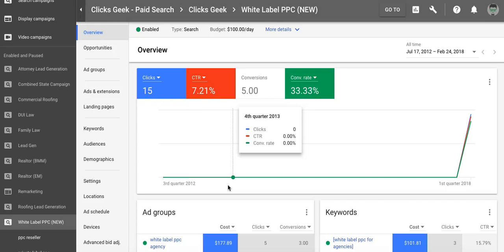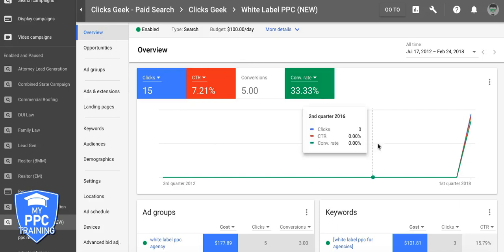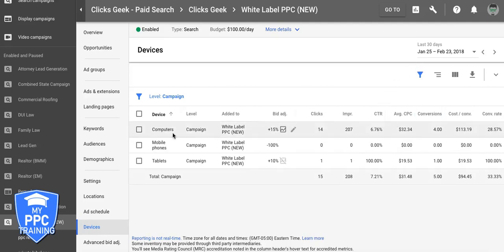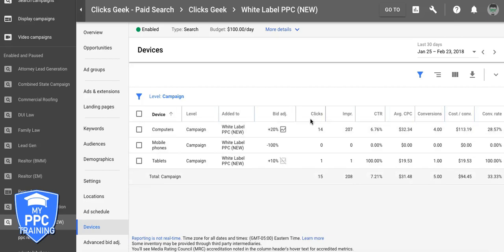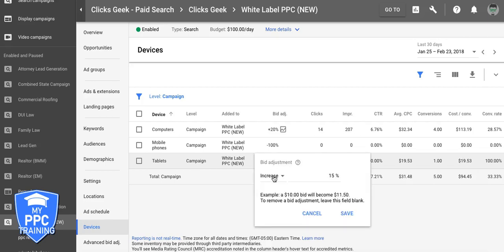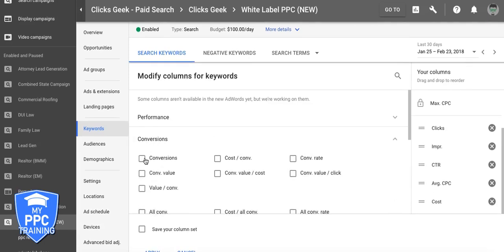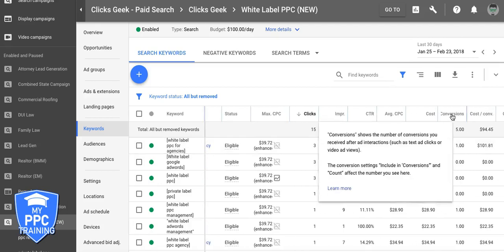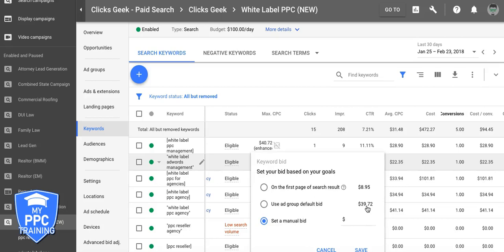Adwords Optimization Tutorial (Fast) - 6 Easy Techniques To Increase ROI Like a BOSS!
In this Adwords optimization tutorial we cover 6 easy techniques to increase the ROI of your campaign. You'll discover how to optimize your Google Adwords campaign.

⏱️TIMESTAMPS⏱️
0:00 Introduction
0:22 Device Bids
2:25 Keyword Bids
5:30 Search Terms
8:29 Ad Copy
11:29 Ad Schedule
12:37 Wrap up